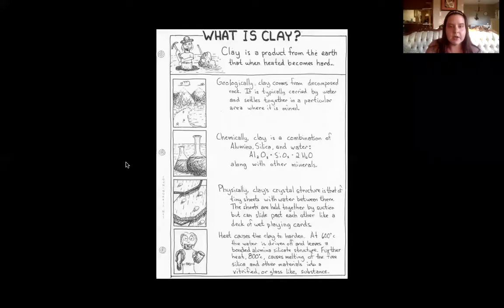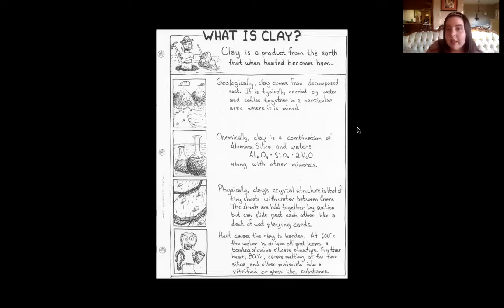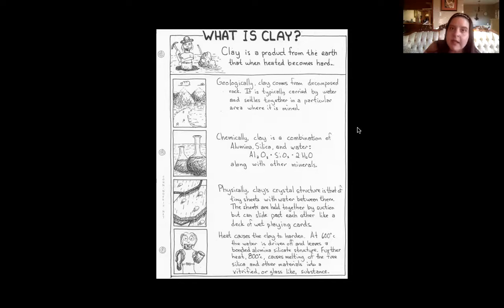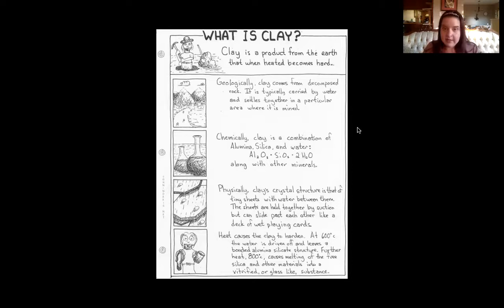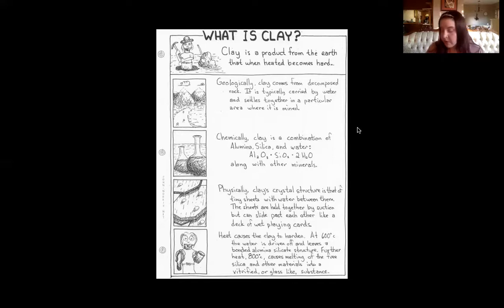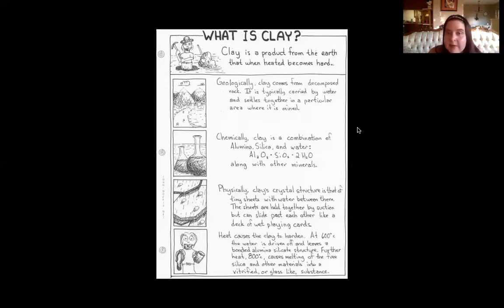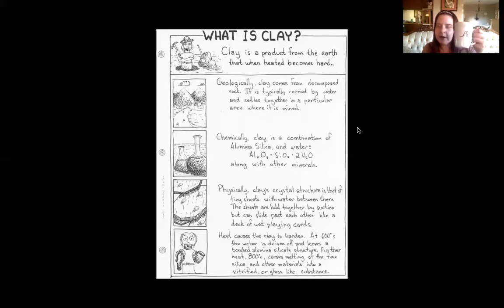What is clay